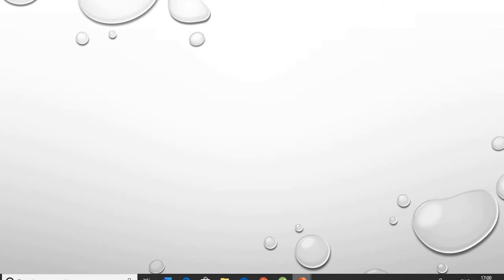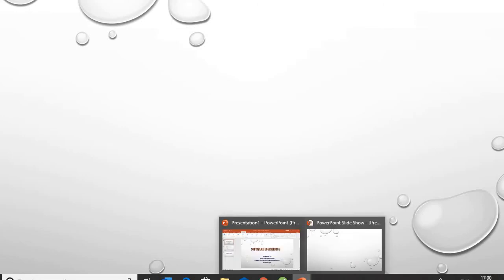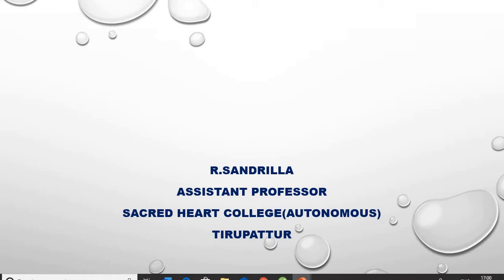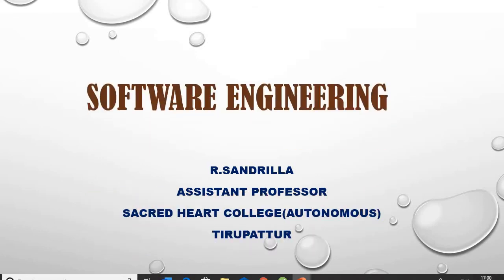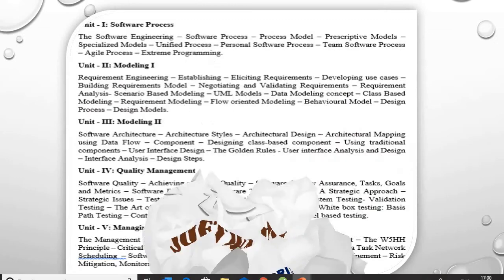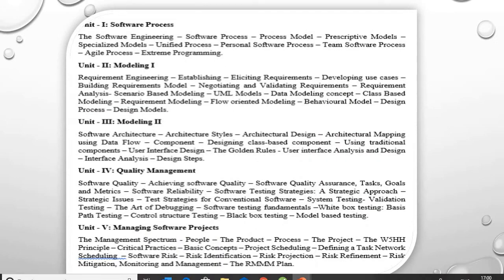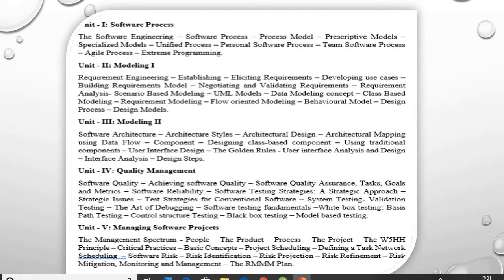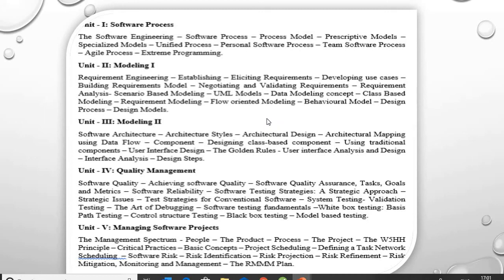Software Engineering An Overview